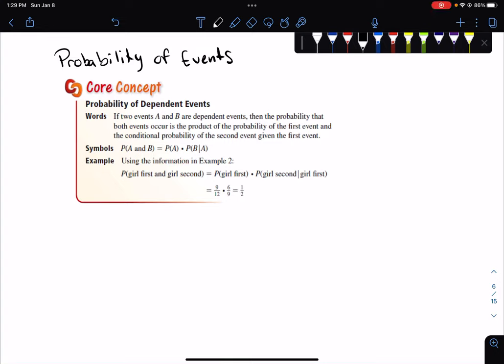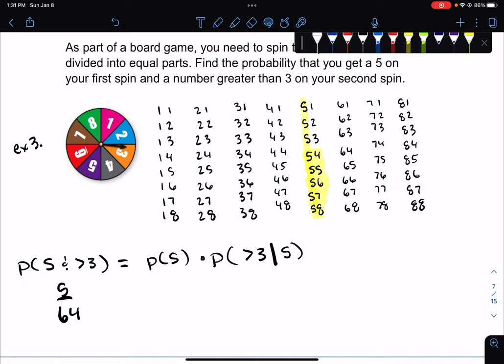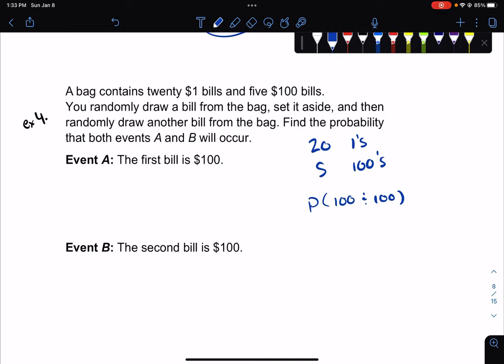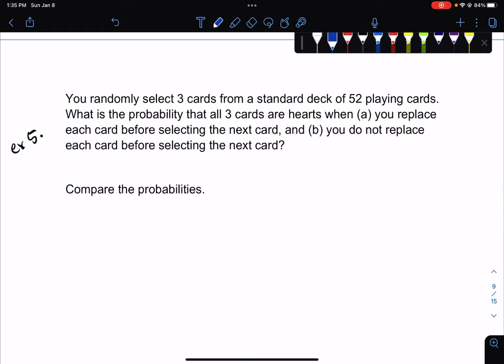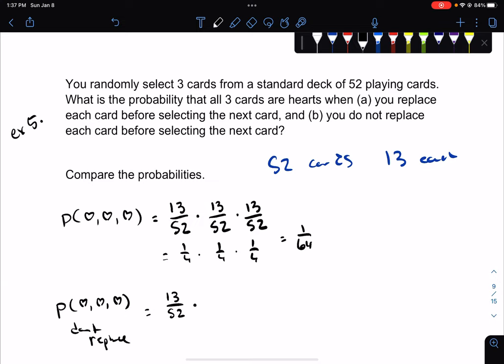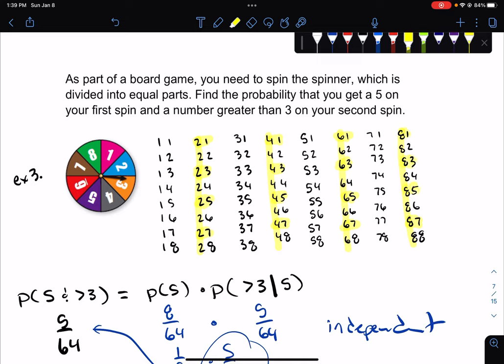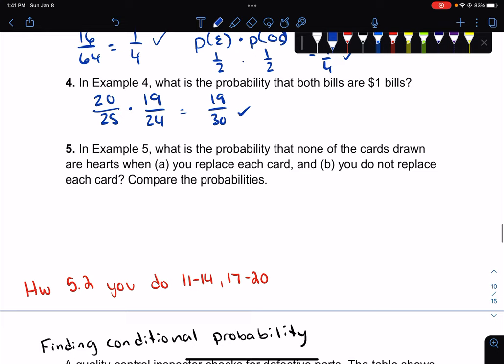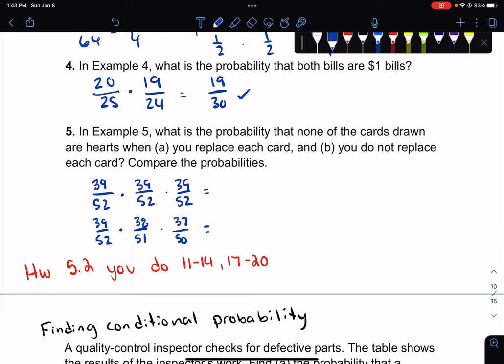5.2 Dependent Events